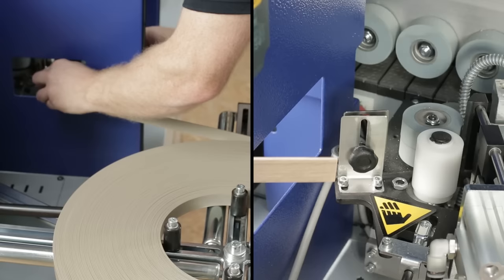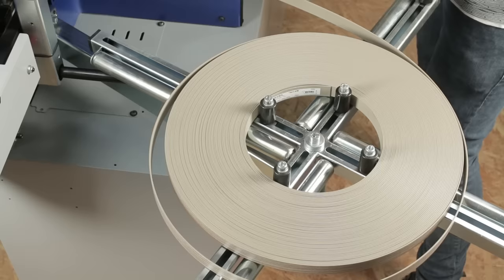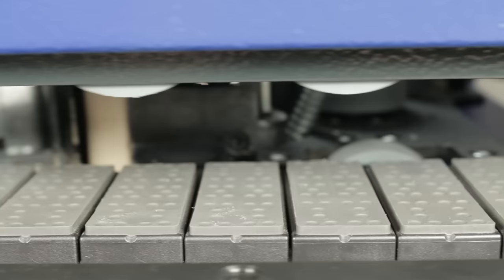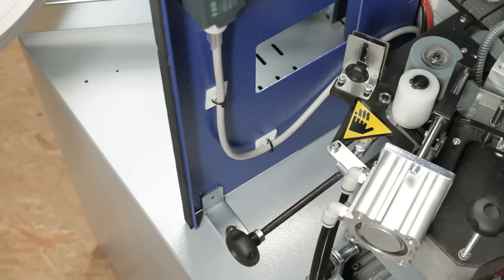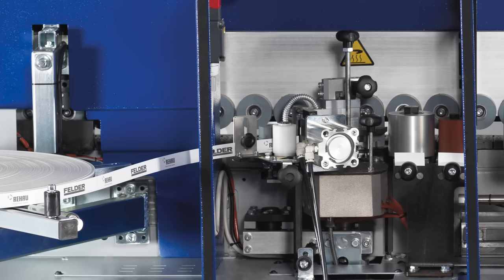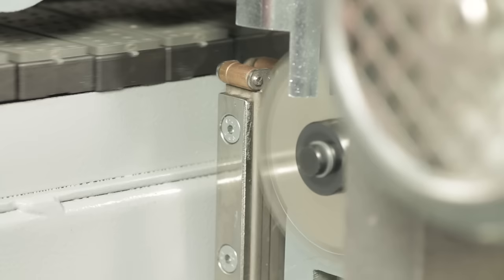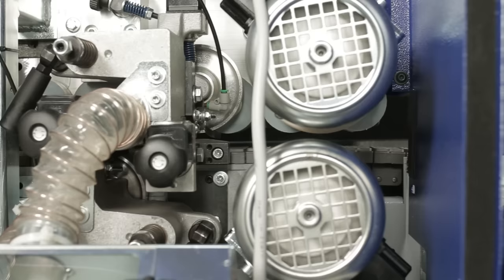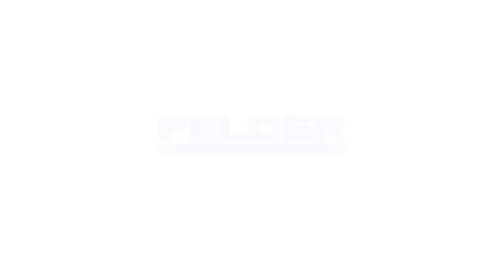Felder® G330 - Edgebander | Felder Group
The Felder G 330 meets the challenge of the increasing quality demands in the “compact class” of edgebending machines. Precise edge gluing without the need for further manual finishing, is the most convincing element of the most recent Felder development. The G 330 sets new standards, with a total length of less than 2 metres and precise finishing aggregates for the perfect edge finish.

👉 Find out more about the Felder edgebander G330 on our website!